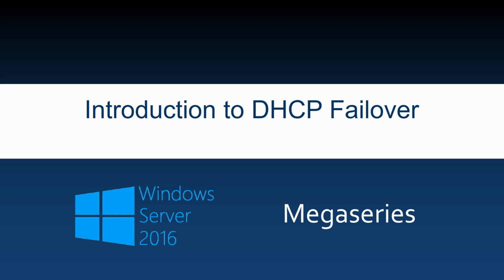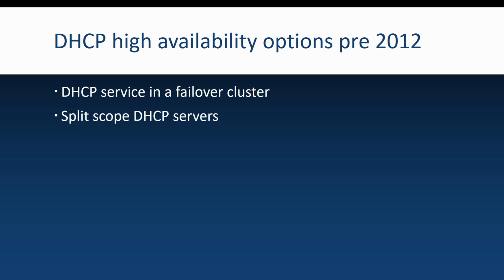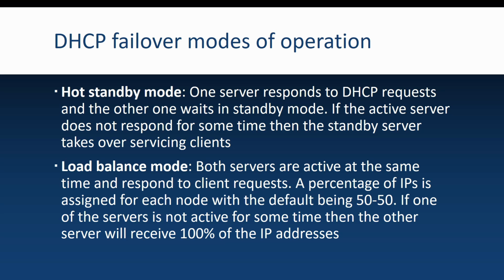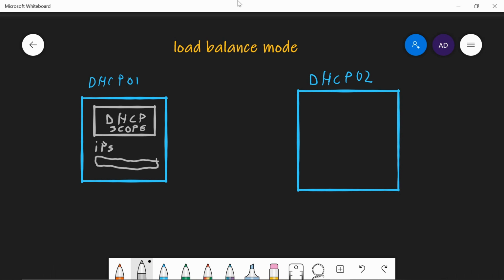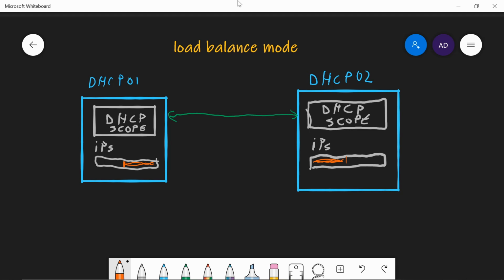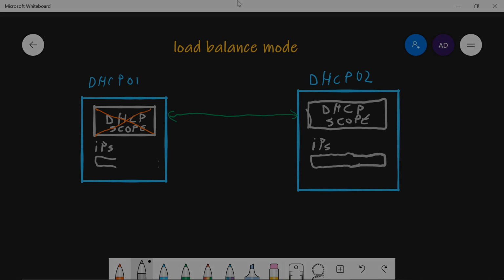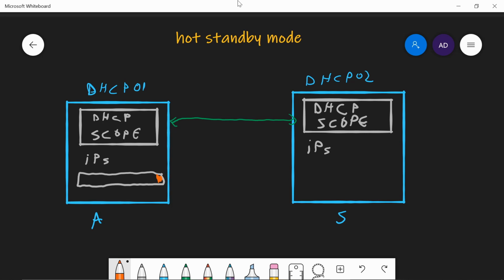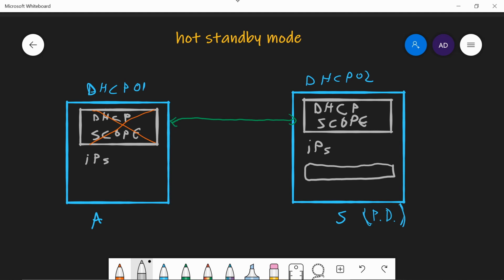Introduction to DHCP Failover on Windows Server 2016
An introductory video to DHCP Failover in Windows Server 2016, a new feature introduced in Windows Server 2012 that helps you build an easy to set up DHCP high availability solution. We are going to talk about failover, how it works and some key terms.

00:00 Introduction
01:58 DHCP Failover basics
02:42 DHCP Failover modes of operation
03:41 DHCP Failover timers
04:40 How Load Balance Mode works
08:05 How Hot Standby Mode works